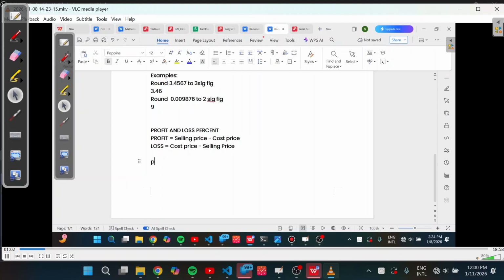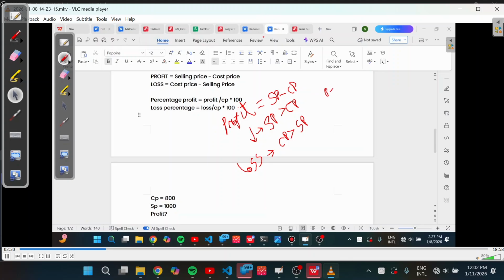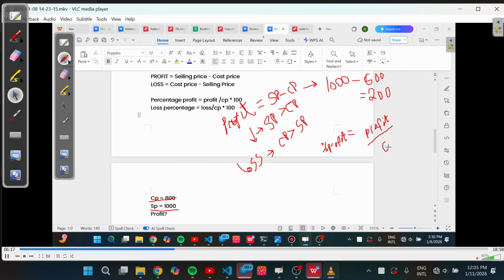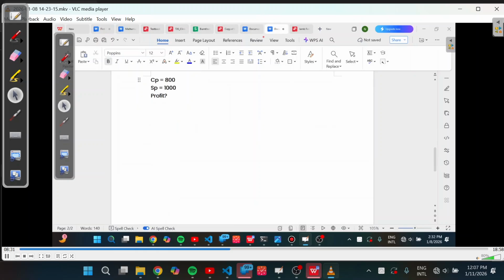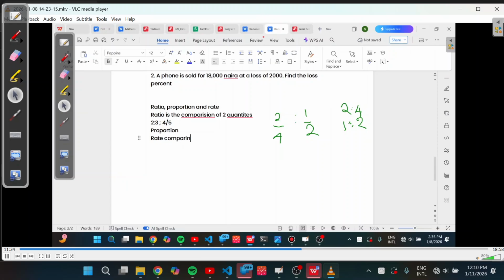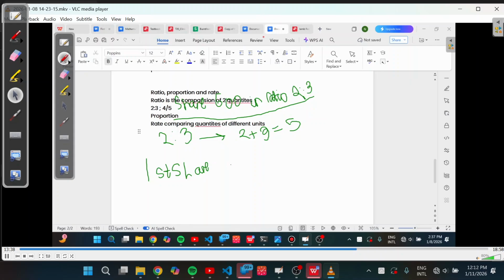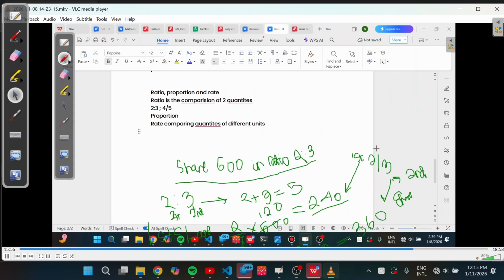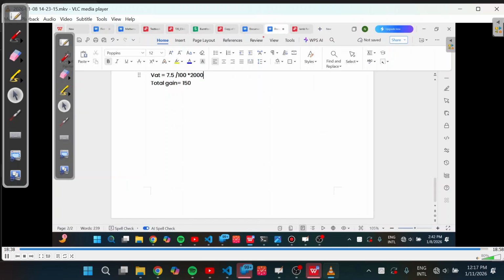Math Basics! Learn Addition, Subtraction, Fractions & More! (Beginner Friendly) PART 3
Ready to master the fundamentals of mathematics? This video covers all the essential math basics, from simple addition and subtraction to understanding fractions and decimals. Perfect for students, parents, or anyone looking to brush up on their foundational math skills. We make learning math fun and easy!